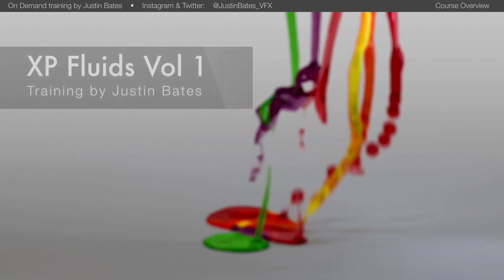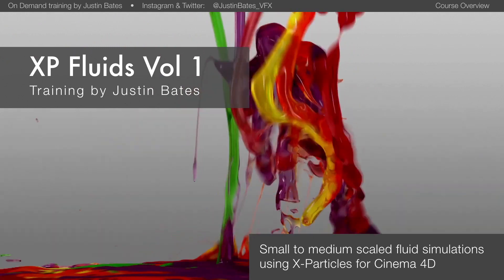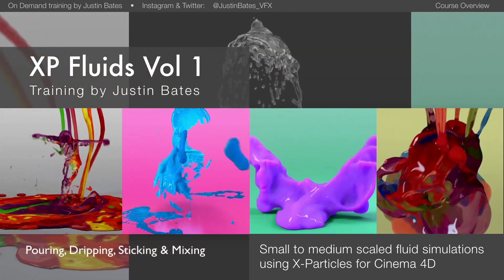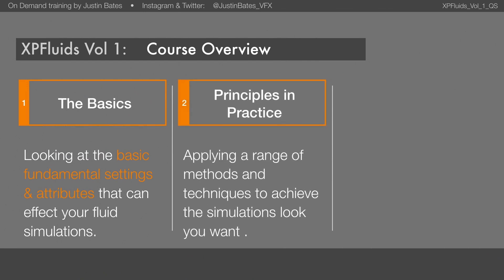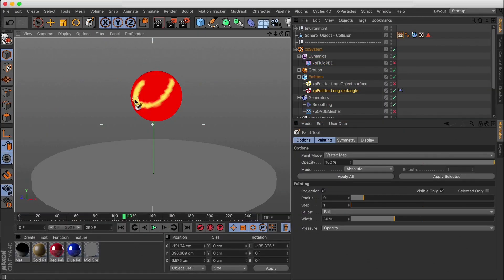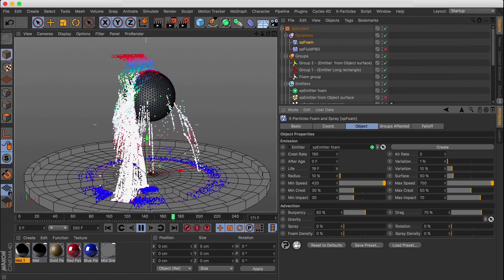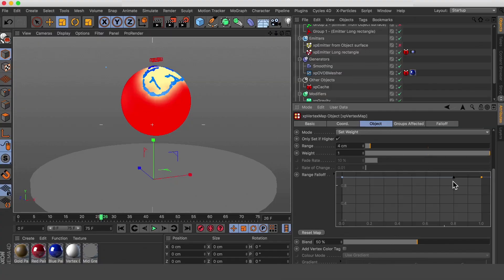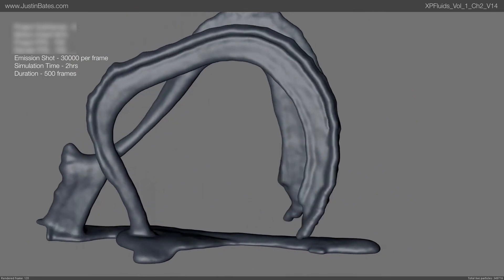XPFluids Volume 1 - XParticles & Cinema 4D Tutorial Trailer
Create beautiful & fun viscous fluid simulations using X-Particles in Cinema 4D.

XPFluids Vol 1 - Training contains over 9 hrs of content.
This tutorial will look extensively at creating small to medium scaled Liquid Simulation using X-Particles within Cinema 4D. Techniques will include pouring, sticking and colour mixing for creating viscous liquid effects used for such things as paint, gels, slime, goo, saliva and chocolate to name but a few.